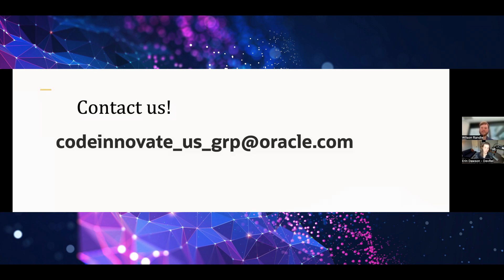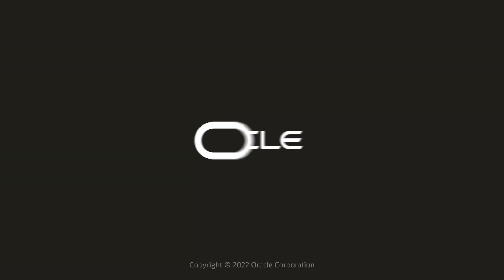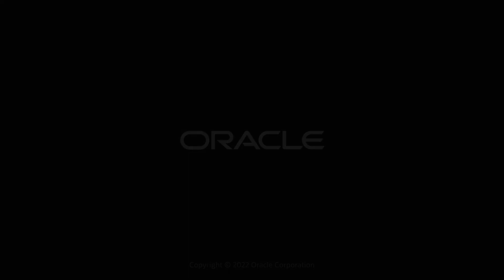Code Innovate – What to expect from start to finish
And we’re back! Erin Dawson, DevRel Communications Manager, and Wilson Randle, Staff Cloud Engineer, sit down again to dive deeper into the Oracle Code Innovate program and talk through what to expect. They take a closer look at the journey from uncovering a business need to building a first-pass solution.

01:21 - How do I get started?
03:39 - Are there any prerequisites?
06:41 - How familiar should I be with Oracle Cloud? Do I need an account?
08:22 - What is the end result of a Code Innovate?
11:55 - How many people are typically involved in a Code Innovate?